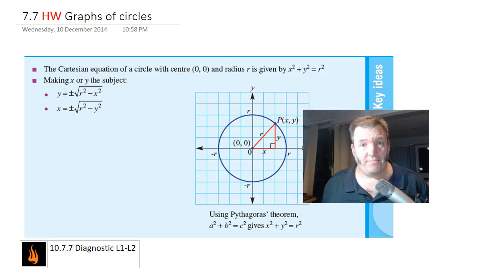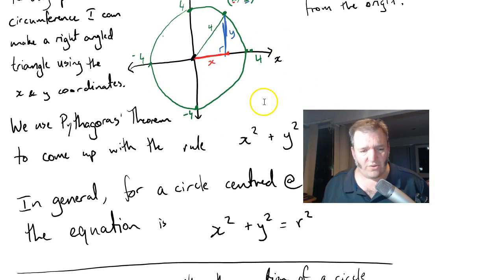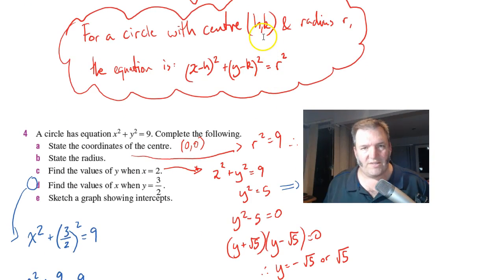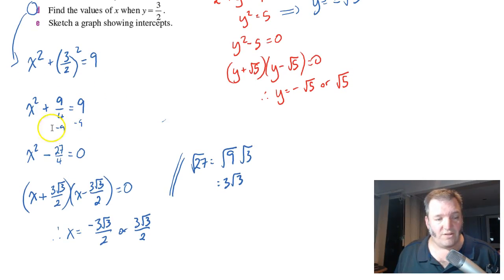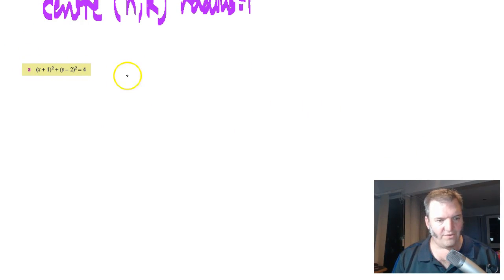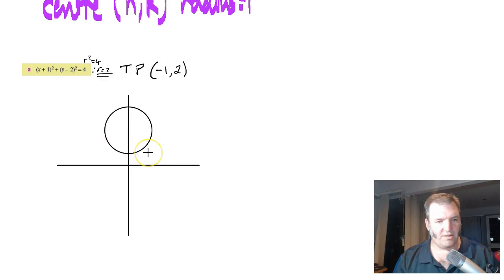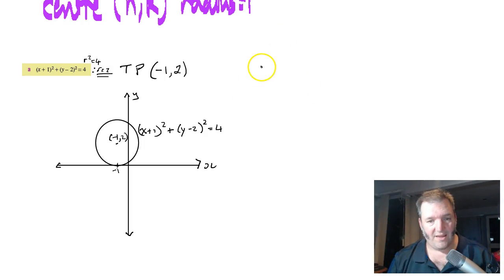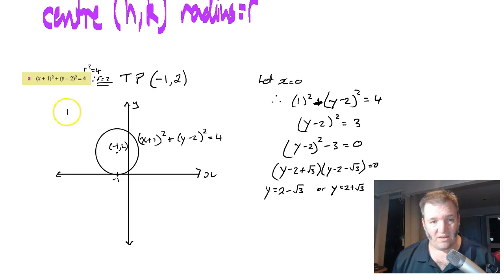Yr 10 Ch 7 Review Pt 3 Graphs of Circles